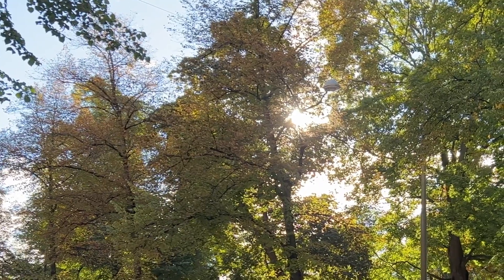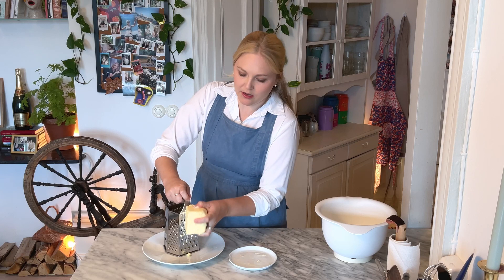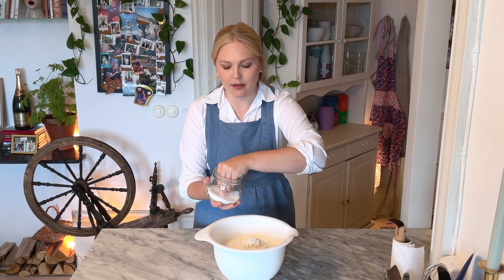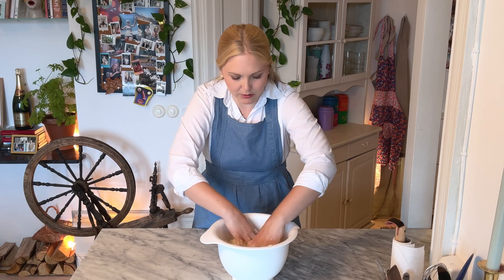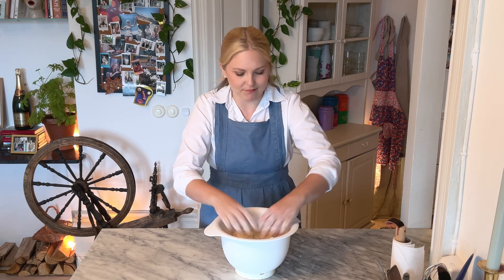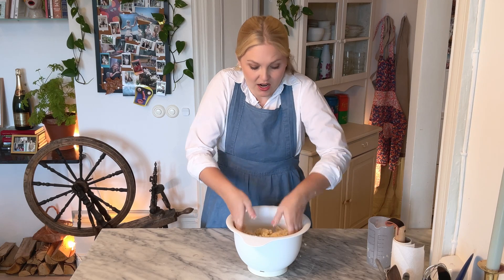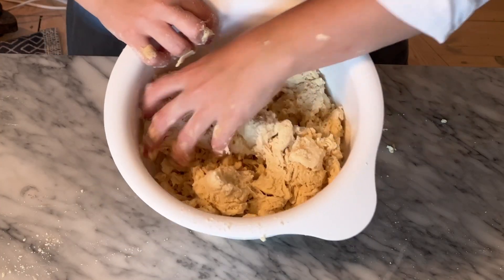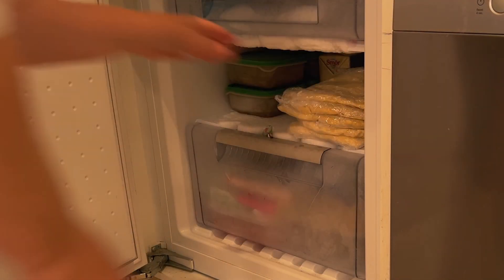3:2:1 Pie Crust | The EASIEST pie dough, NO RECIPE NEEDED!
This pie dough is so easy you’ll never need another recipe!

3 parts Flour
2 parts butter
1 part water

In today’s video I used:
600 AP
400 butter
200 ice cold water
2 large pinches of salt

First start with the butter. Make sure your butter is cold from the fridge. Grate on a box grater or cut it into cubes. If it’s summer and you’re worried about butter softening too much as you grate it pop it into the fridge for an hour after you grate it.

Mix butter and flour together. This goes incredibly fast because it’s already grated. You want the flour to be like large beans. Stream in your cold water. Must be cold!! Mix until you have a shaggy dough. Do not wait for it to be wet or sticky!!! It will be tough and you will be SAD. Refrigerate for at least one hour to let it relax but overnight is best. Once your dough is cold use however you wish. I use this dough for all manner of pies, sweet and savory and quiches. If you want it to be sweeter add a tablespoon or two of sugar. Add pepper for a quiche crust. Experiment! Have fun!